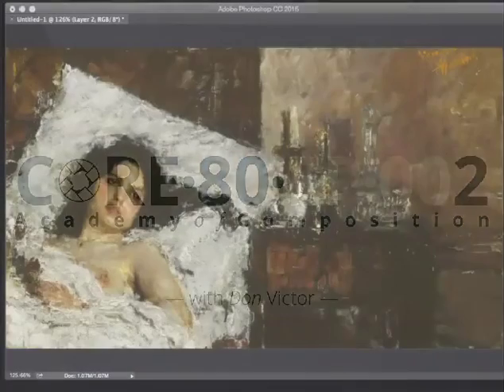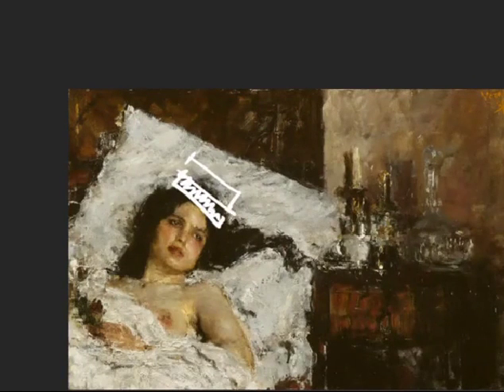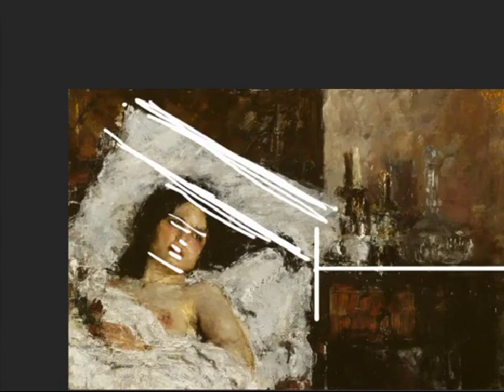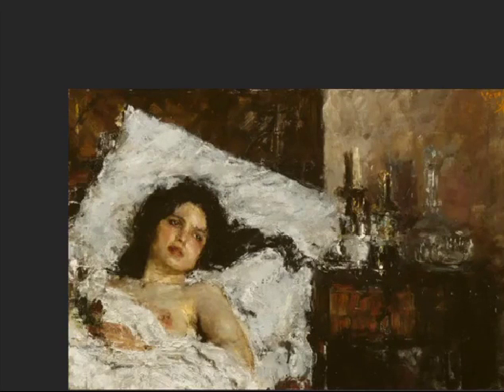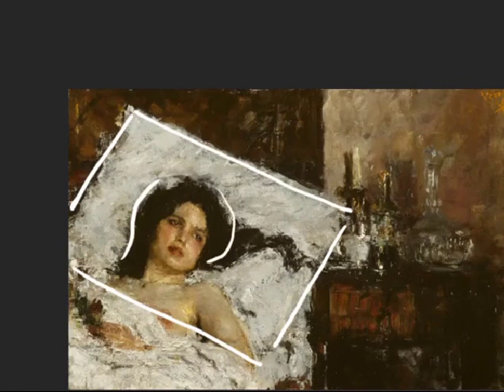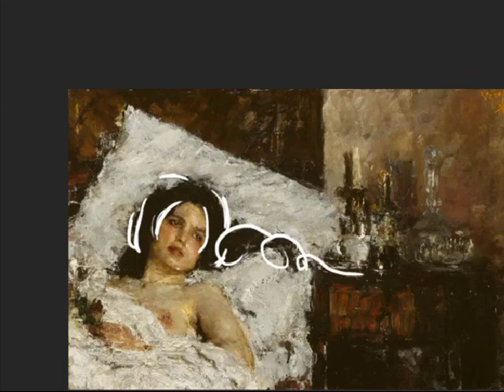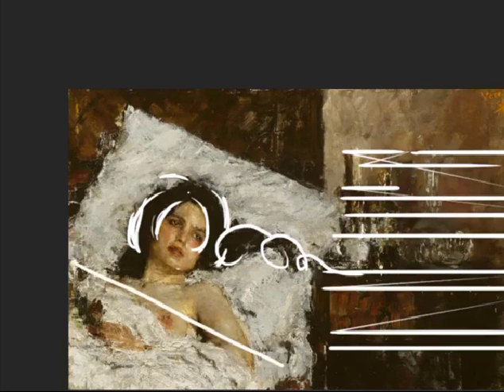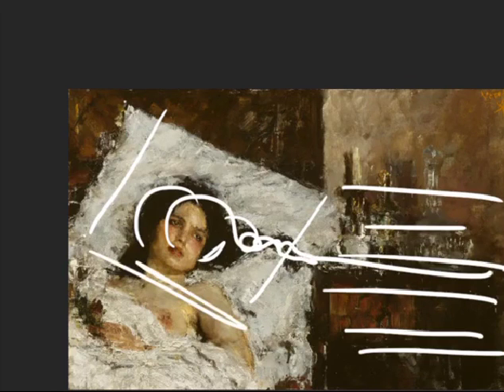CORE80 2 - 100 Antonio Mancini